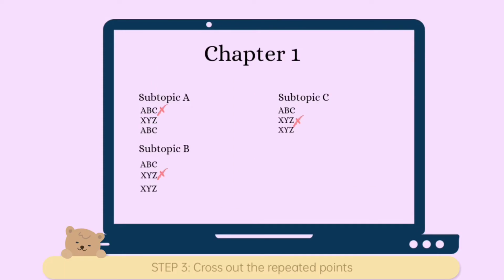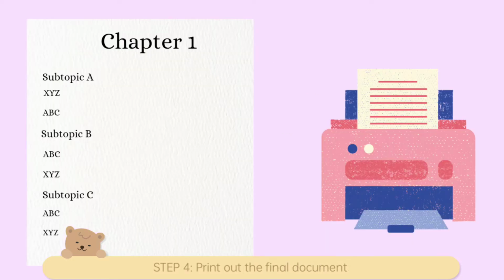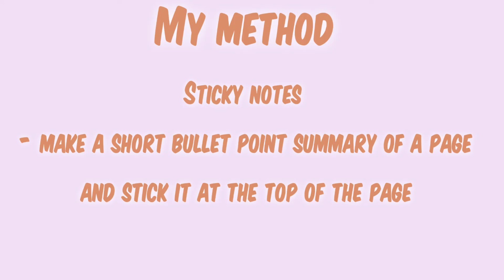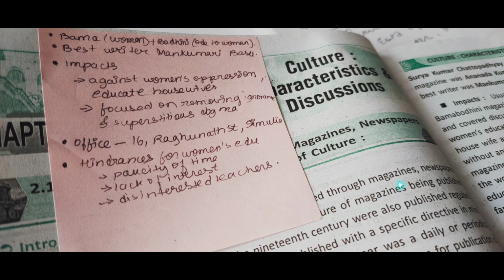How To Study From MANY BOOKS Without Tearing Your Hair Out 📚🤯| 3 Action Plans + Bonus Revision Tip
Hey there friends! I'm back with another video and this one is a highly requested one. Check out my action plans to tackle all those books without tearing your hair out.
Spread love and good vibes,
-dheshnaa